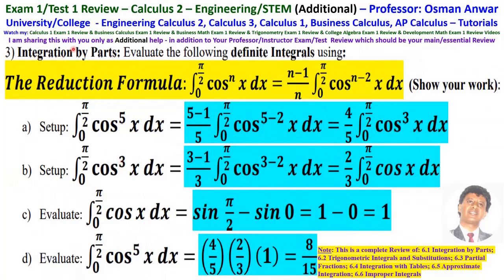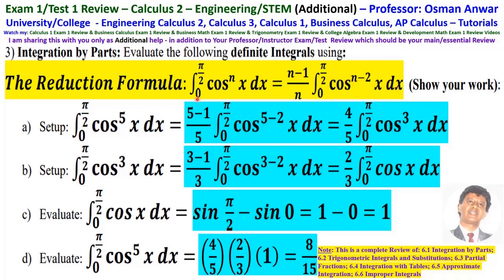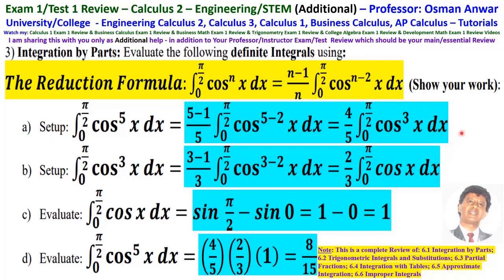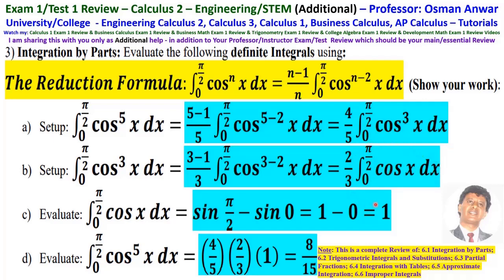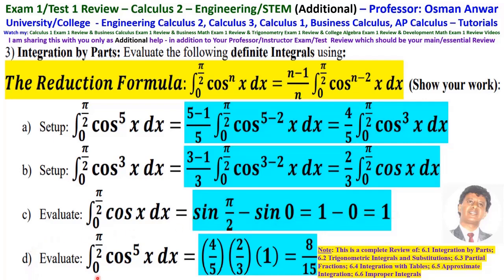How to use The Reduction Formula to Integrate Cosine Function – Integration by Parts: Osman Anwar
* Exam 2 / Test 2 Review – Calculus 2 with Animation – Engineering Calculus 2 Detailed Solution ( Calculus I – Calculus II – Calculus III )
* Channel 2 Playlist 1: Graphs of Piecewise Functions using TI-84 Plus for All Math Classes Examples (Playlist of 4 Videos)

My name is Osman Anwar; I am Professor of Engineering and Business Mathematics. This is University/College – Calculus 1, Calculus 2, AP Calculus – Engineering/STEM Calculus Tutorials:

Calculus 2: Trig Substitution Integrals, Partial Fraction, Area Between Curves, Volume of Revolution - Disk & Washer Method and Cylindrical Shells Method, Parametric Arc Length, Area in Polar Coordinate, Power Series - Radius & Interval of Convergence, Maclaurin Series, Taylor Series, Centroid of Region:

Calculus 1 - Introduction to Limits, Derivative, Integration, Related Rates, Maximum Volume, Acceleration, Velocity, Distance:
* Arc, Surface of Revolution, Sequences & Series, Comparison Tests, Convergence Tests, Power Series, Taylor, Maclaurin
* Business Calculus, AP Calculus, Trigonometry substitution, Cylindrical Shells, Slicing Disc Washer,  Polar, Parametric, Cartesian, Partial Fraction, Area between curves, Centroid, Limit, Minimum Volume, Related Rate, Calculus Medical Applications, Cancer shrink, Complex Numbers